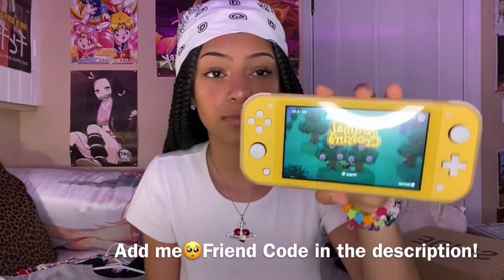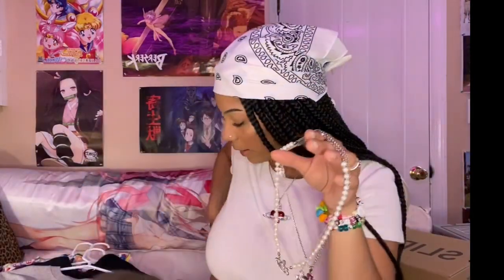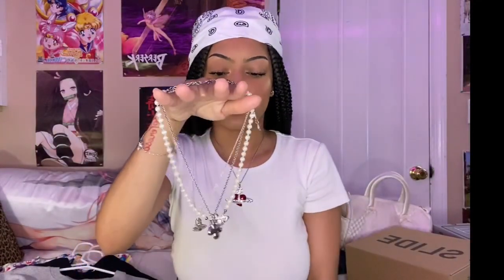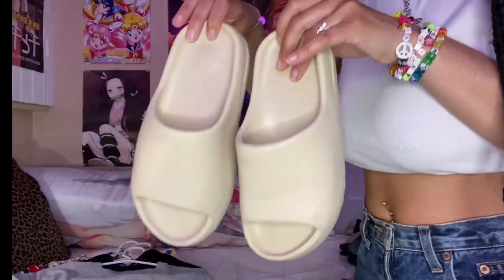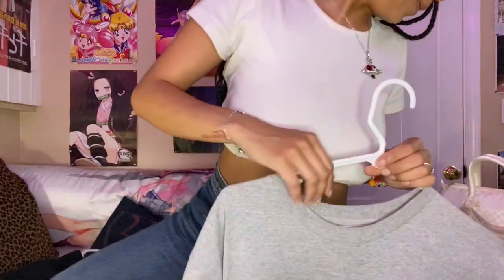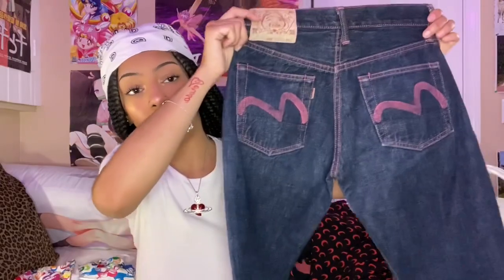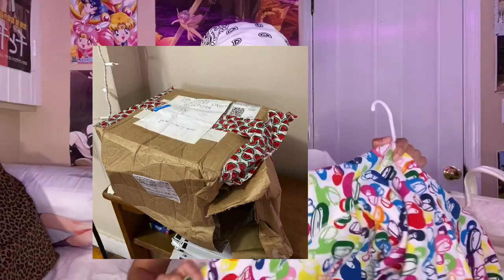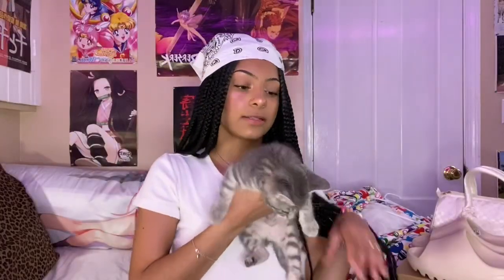ONLINE SHOPPING HAUL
Everything shown in the vid is listed below!
White Purse: Depop
Corrupt Kid Hoodie from @CorruptKid on Instagram
Bape Hoodie: Depop

Sasuke’s Instagram: @sasukethekitten